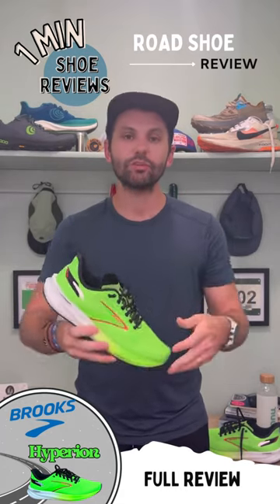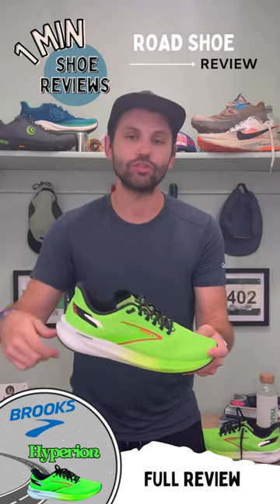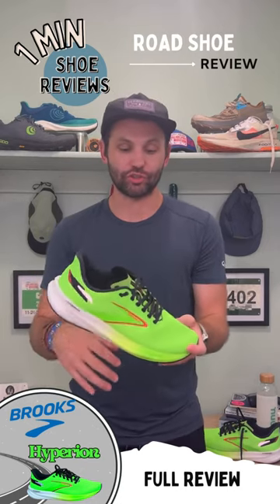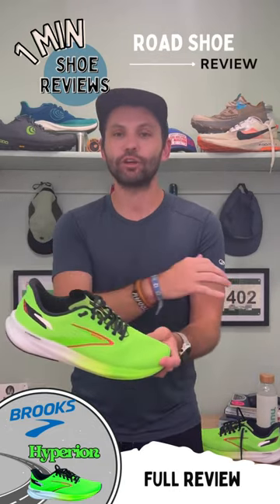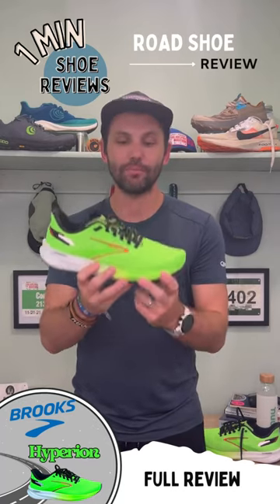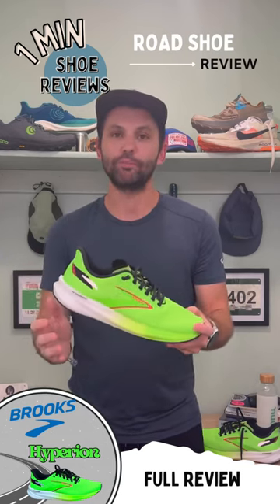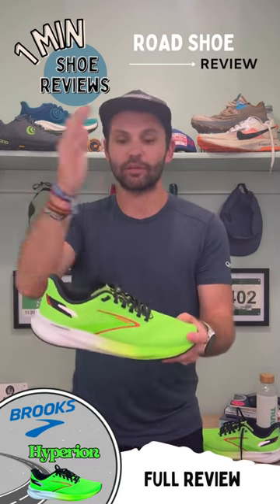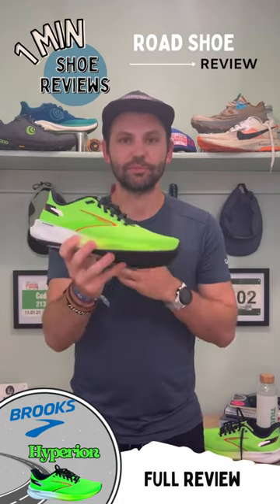1 Minute Shoe Review | Brooks Hyperion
Brooks Hyperion in for testing! Did all the new updates make this a suitable replacement for the Hyperion tempo?

Tech Specs
Drop - 8mm (22 to 14)
Weight - 7.6 oz (men 9)
Foam - DNA Flash
Pirce - $150